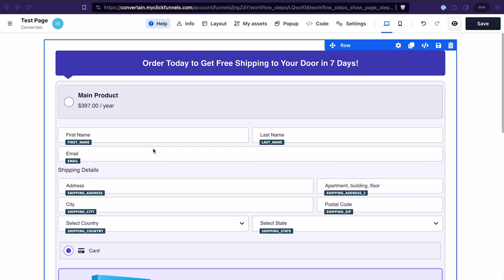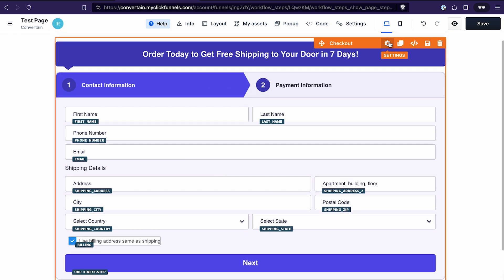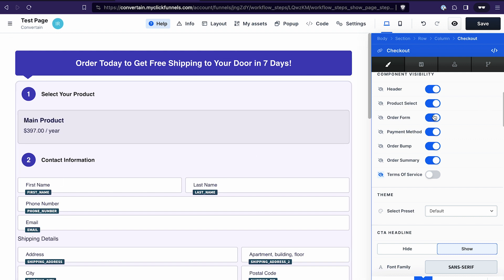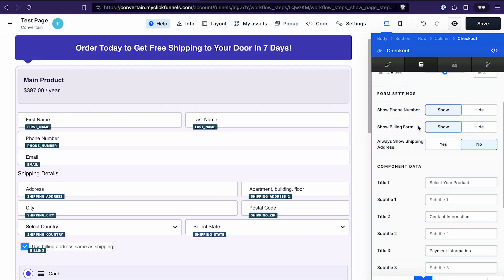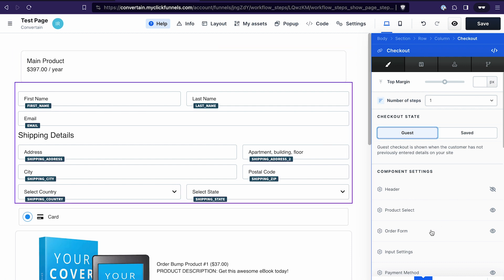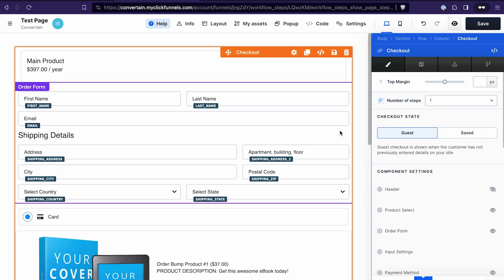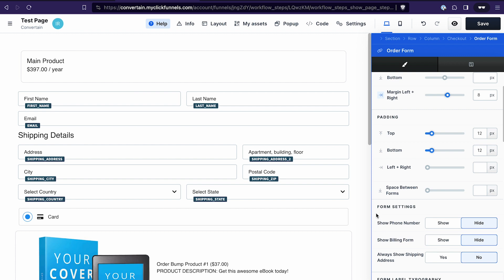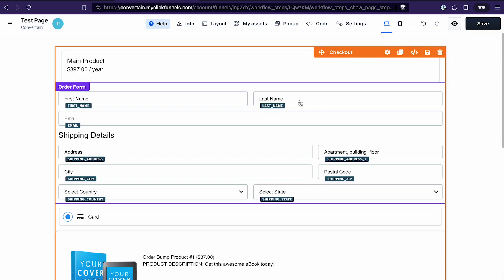How to Use Checkout Element in Clickfunnels 2.0 - Clickfunnels 2.0 Tutorial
Beginner-friendly explanation of how to use and edit the Checkout element in Clickfunnels 2.0 and how to use or remove the Checkout element templates.

In this step-by-step Clickfunnels 2.0 tutorial, you’ll learn how to use the Checkout element and the Checkout templates in Clickfunnels 2.0.

The Checkout element in the Clickfunnels 2.0 editor causes a lot of confusion among the users. That’s one of the reasons why the Clickfunnels team decided to introduce Checkout templates.

In this Clickfunnels 2.0 tutorial for beginners, I’ll show you all you need to know about the Checkout element in Clickfunnels 2.0 and the Checkout templates. We’ll cover the structure of the Checkout element in Clickfunnels 2.0, the components and their states, as well as advantages and disadvantages of using Checkout templates

00:00 Intro
00:55 Checkout element templates in Clickfunnels 2.0
01:42 How to edit the Checkout element template in Clickfunnels 2.0?
02:55 Disadvantages of the Checkout element templates in Clickfunnels 2.0
04:12 How to delete the Checkout element template in Clickfunnels 2.0?
04:41 Structure of the Checkout element in Clickfunnels 2.0
05:07 How to easily switch between the components of the Checkout in Clickfunnels 2.0?
05:45 Different states of the elements in the Checkout in Clickfunnels 2.0